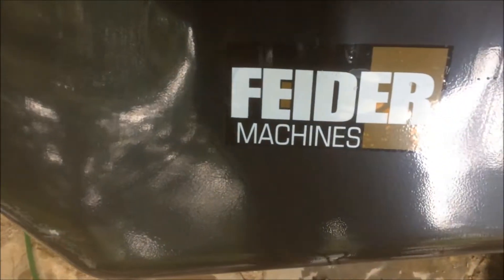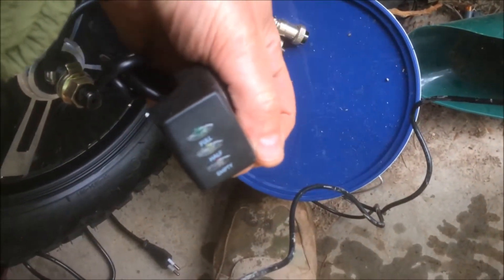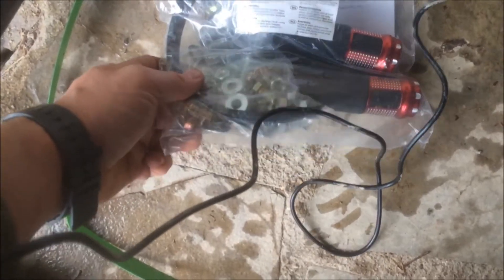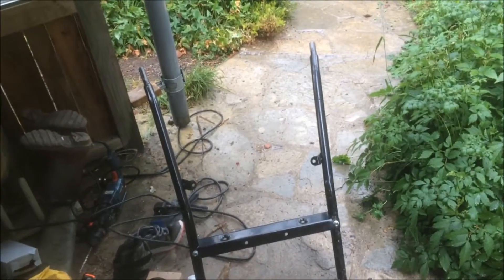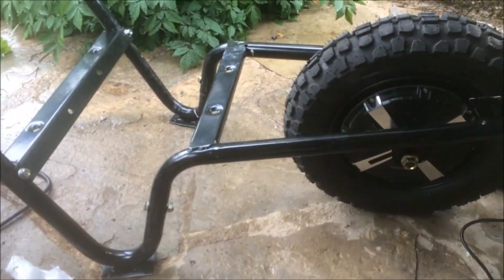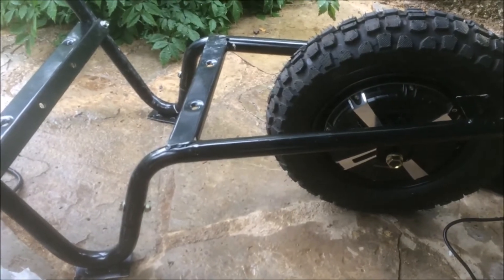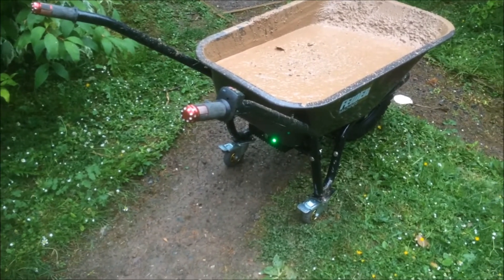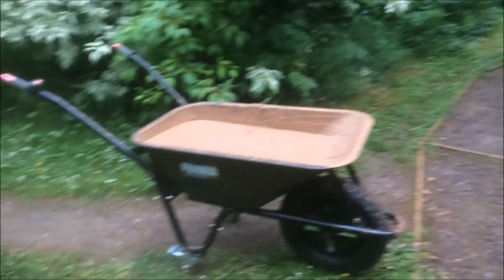Feider BRE24V Motorised Wheelbarrow Review & Assembly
Lasted 3 loads, before permanent breakdown.

Some have reported this to be a good product, but for me the Feider BRE24V Electric Motorised Wheelbarrow lasted 3 loads before it stopped working.  Either a problem with the motor, motor control or demand side BMS. I suspect motor controller.

My reason for purchasing the Feider BRE24V Electric Motorised Wheelbarrow. I am 3 weeks in to a self build project, and I needed to quicken up shifting around 2000 concrete blocks for our house extension . I can cope with 3 or 4 blocks in a regular barrow, if I could up this to 6 or 8 blocks (I thought) then this would speed things up.

Cheapest half decent looking powered barrow on web, was Feider BRE24V Electric Powered Wheelbarrow.

Despite being well built, and well specified my experience with this product was overwhelmingly negative.